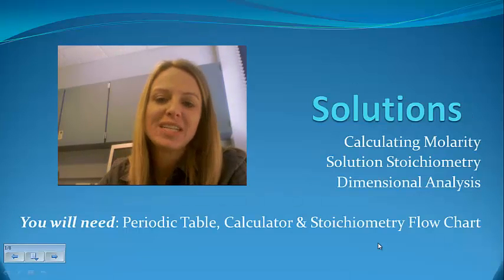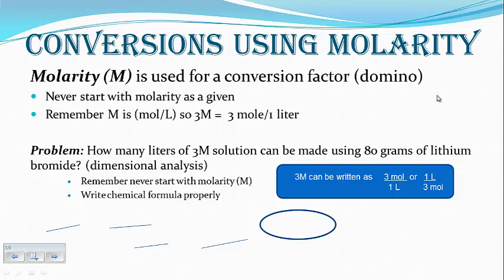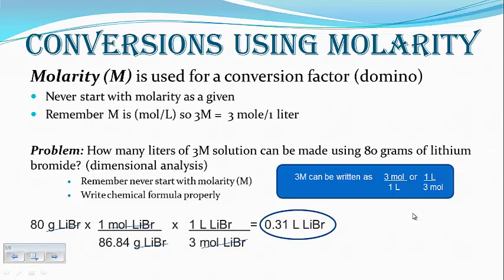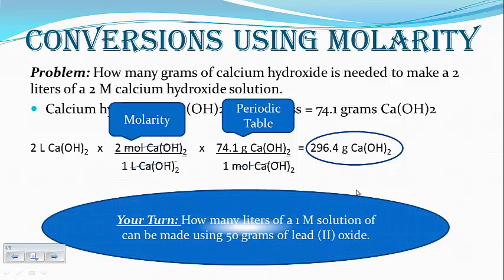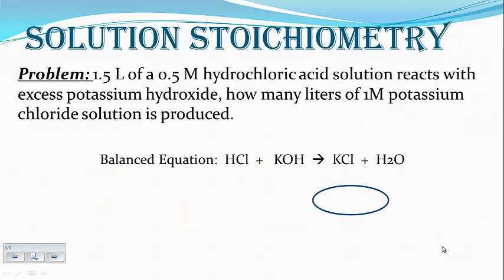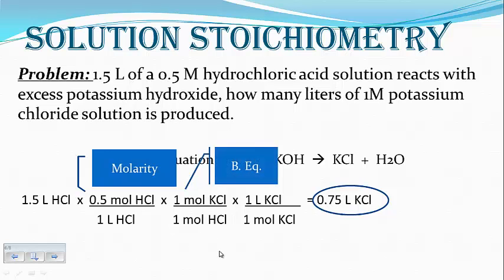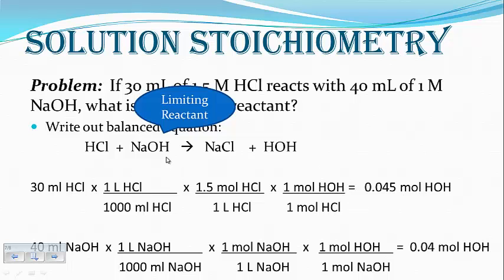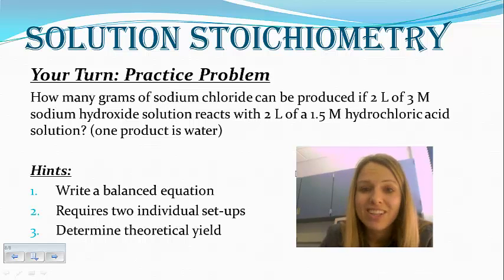Solution Calculations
Discusses steps to successfully complete solution calculations such as molarity and solution stoichiometry.  Also, provides practice problems.